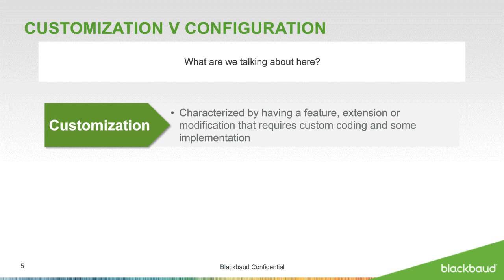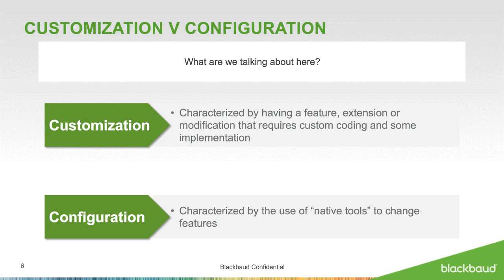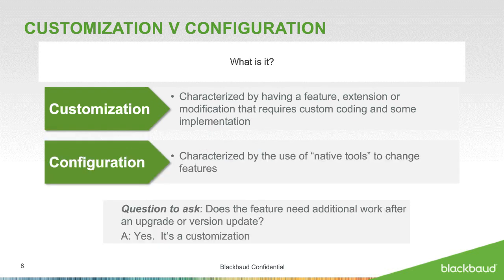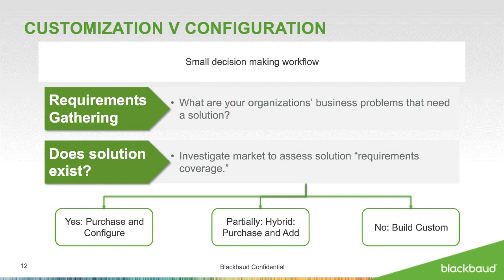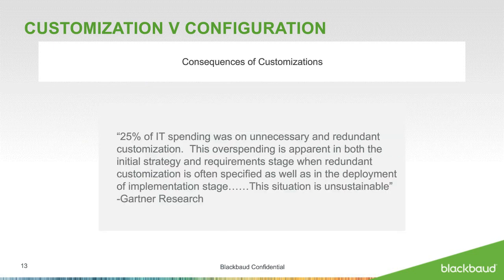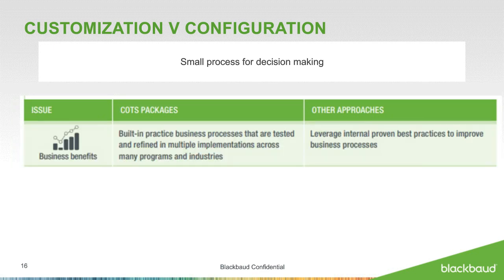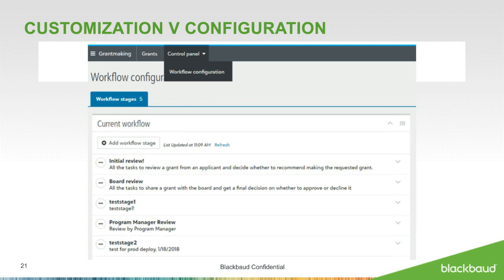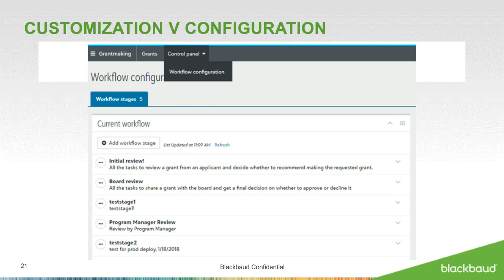Blackbaud Webinar: Myth Buster: Configuration vs Customization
There’s been a lot of talk in the software world about the difference between configuration and customization. It is important to discuss and define the key areas of distinction between the two, so you’re prepared to make an educated decision about the software at your organization.

Join Charlie Vanek, vice president of product management, as he goes through the pros and cons of both types of software to determine the best fit for you and your organization.